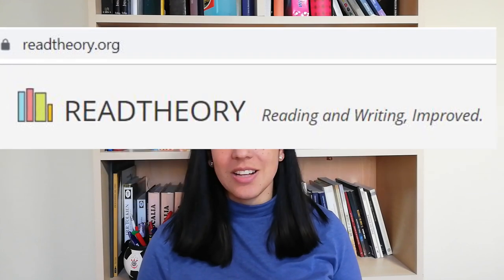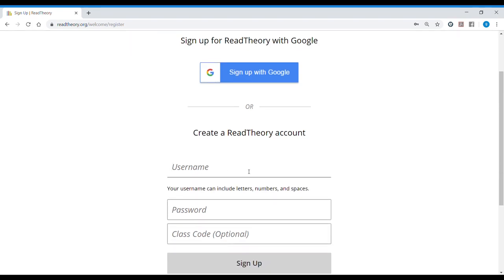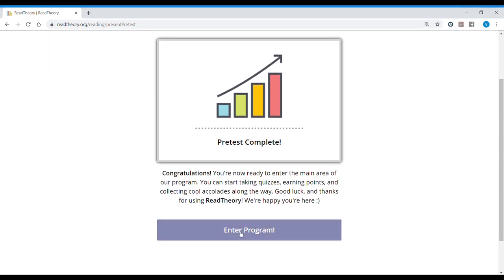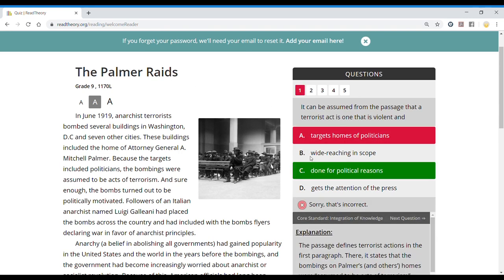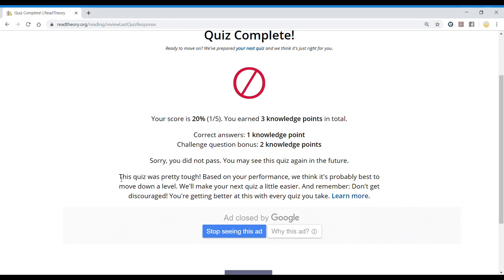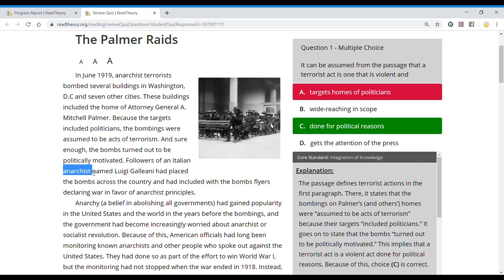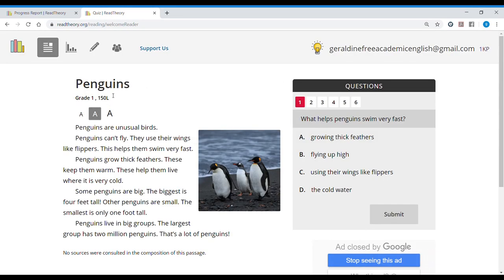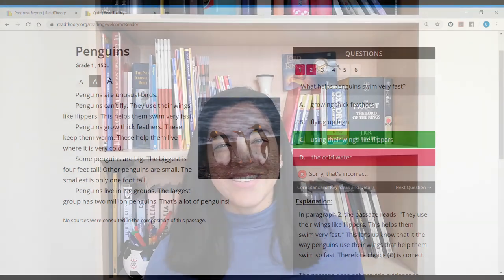Intensive reading using READ THEORY Freeae - Geraldine's Free Academic English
This week, I'm delighted to share readtheory.org with you. It is of much help for improving your reading skills. Get the most of out it!!!